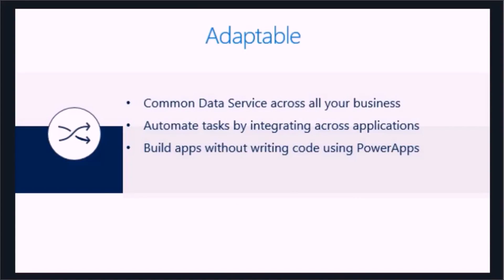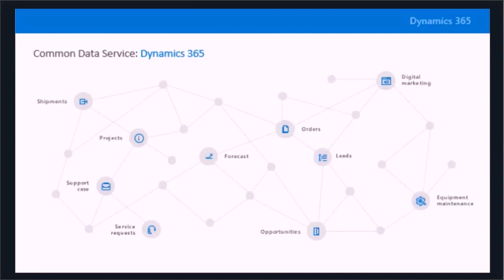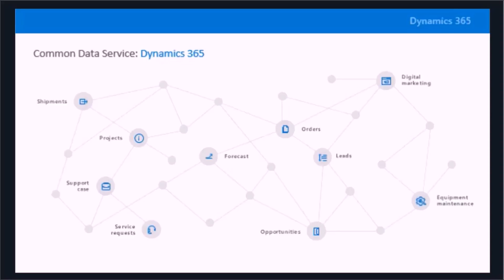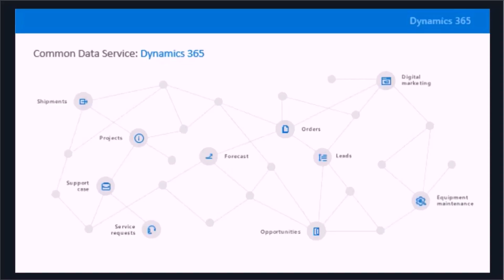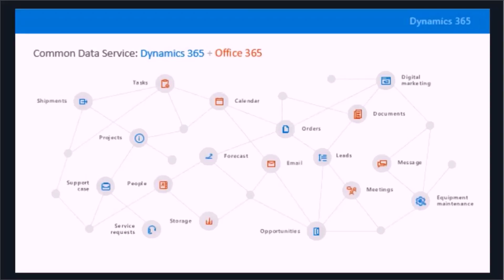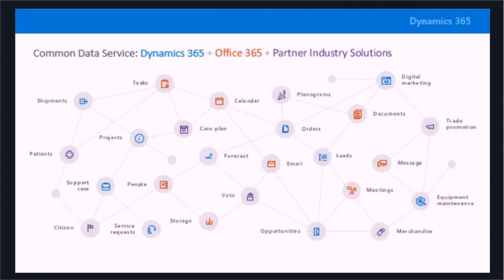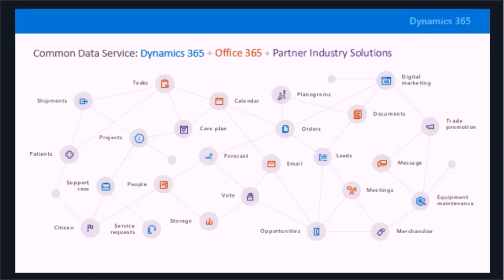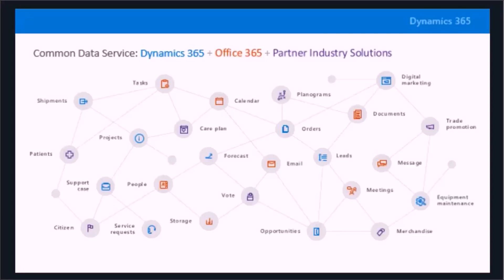Dynamics 365 Common Data Service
Dynamics 365 Common Data Service (which was previously known as the Common Data Model) - is structured to allow you to build apps with agility

This clip covers how it includes not just the ERP and CRM elements of Dynamics 365, but also Office 365, and Partner Industry Solutions